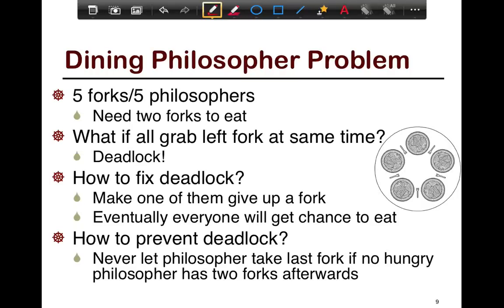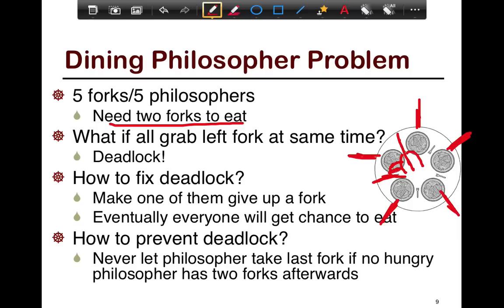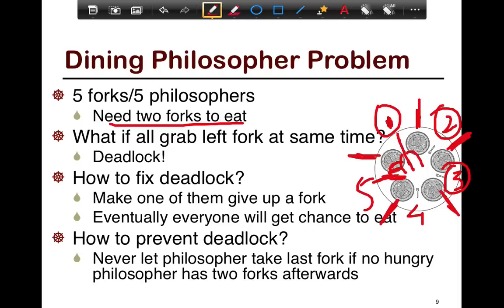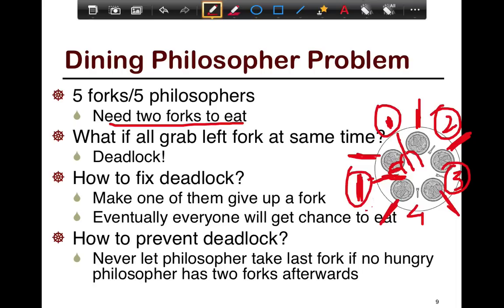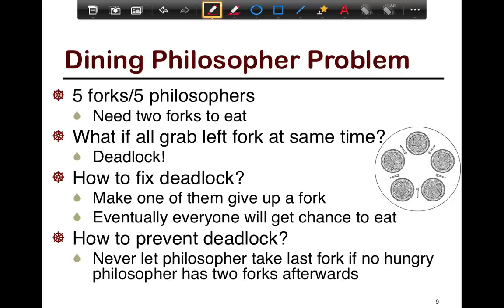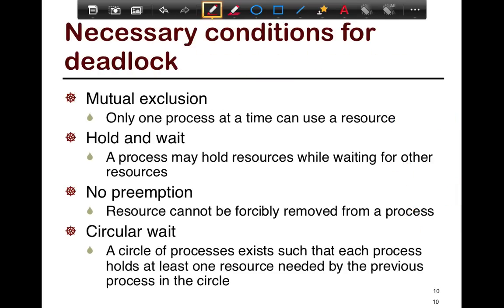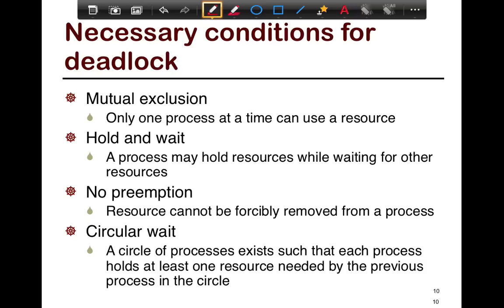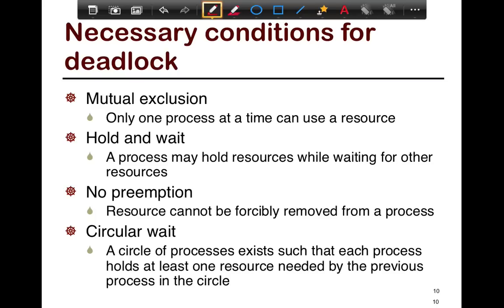35. SFU CMPT 300: Week 5 part 1 chunk 2